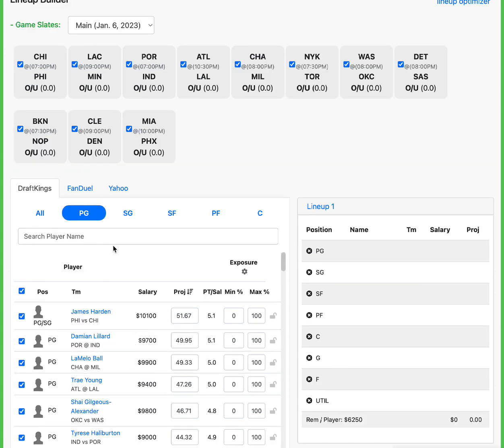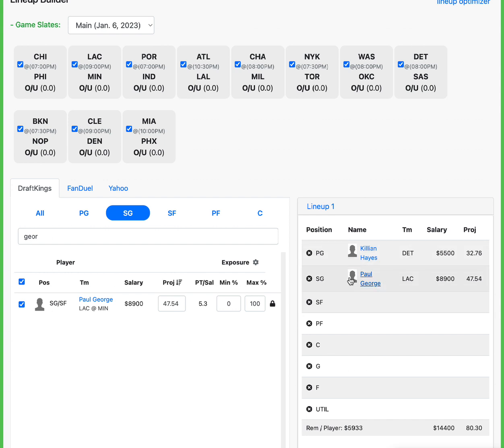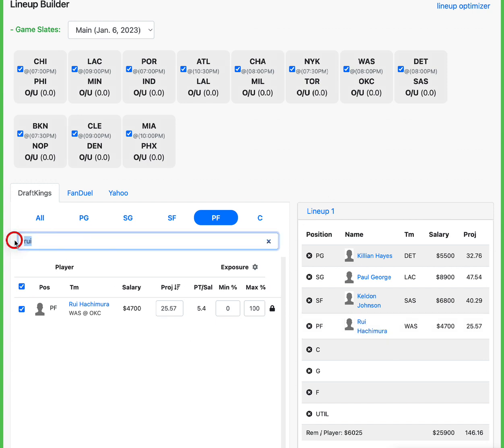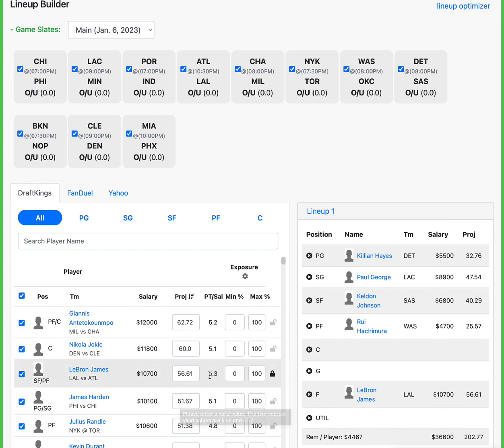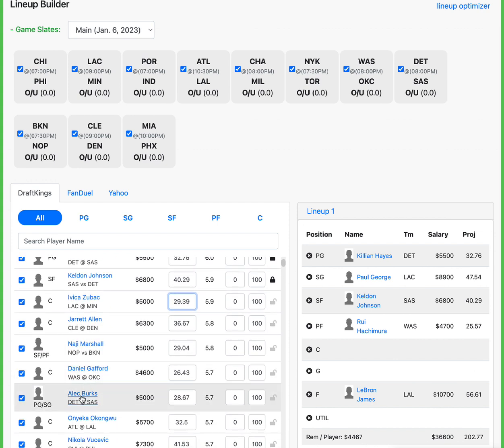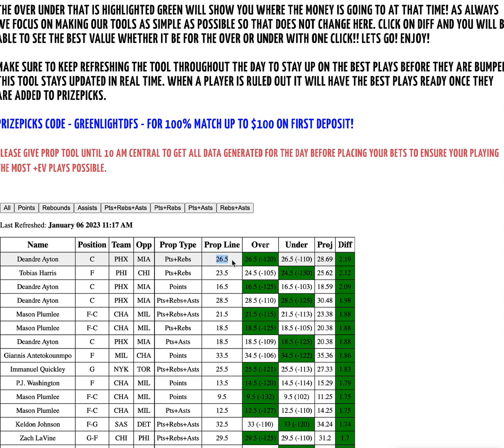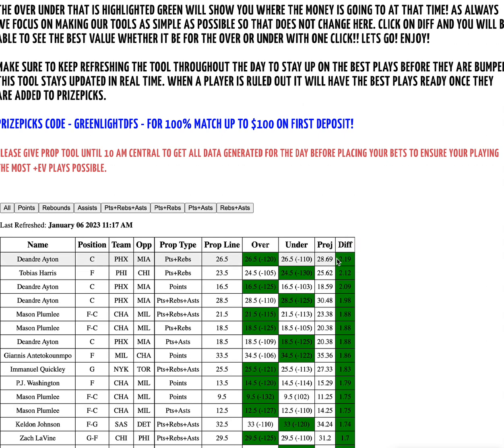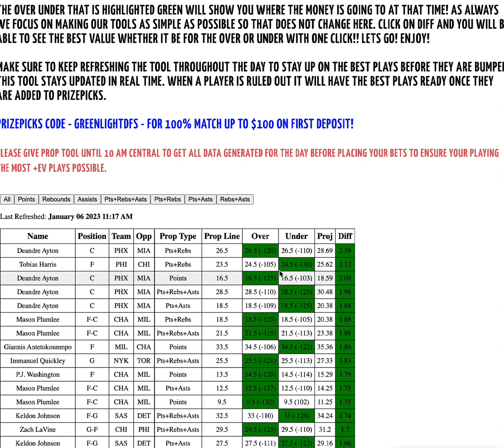1/6/22 NBA DRAFTKINGS PICKS / HIGH FIVE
In this video i talk about my fav HIGH FIVE plays on this 1/6/22 nba draftkings slate!

LETS SMASH ANOTHER NBA SEASON!

USE OUR NEW PLAYER PROP TOOL FOR NBA TO FIND THE BEST +EV PLAYS INSTANTLY. NO MORE STUDYING FOR HOURS TO FIND THE BEST PLAYS.

PRIZEPICKS CODE - GREENLIGHT